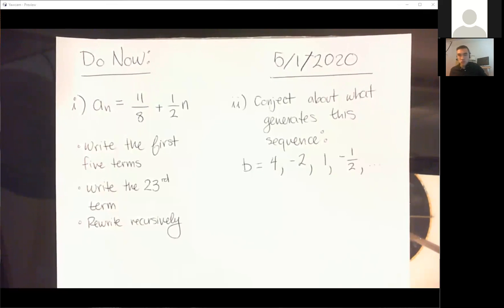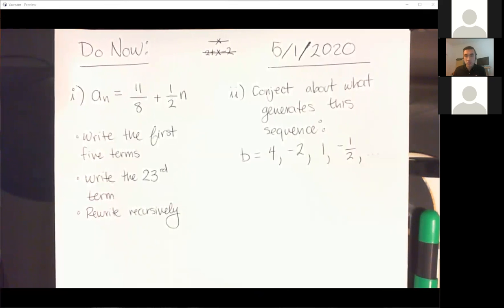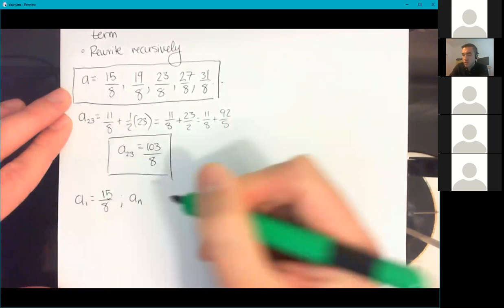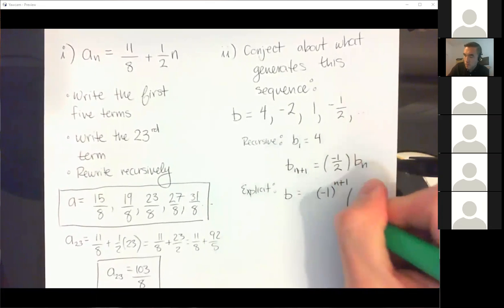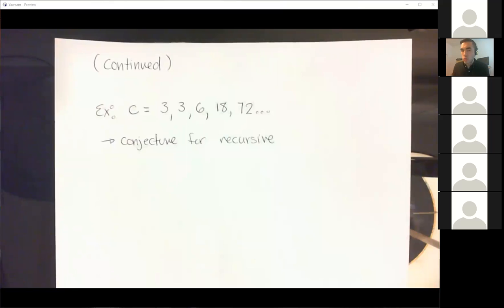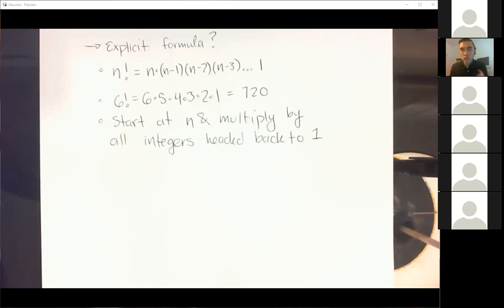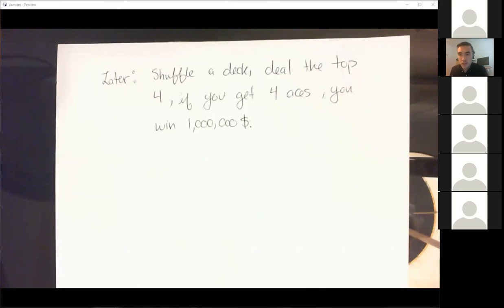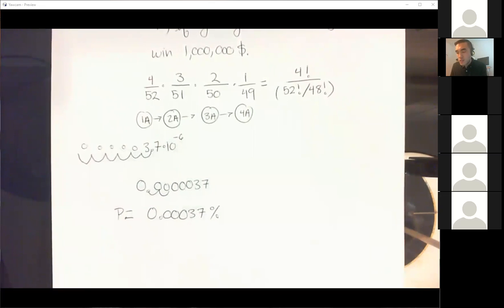Precalculus Honors (5.1.2020)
Happy Friday: A warm up on fundamental series written in explicit and recursive form, brief notes on n! which is n factorial.